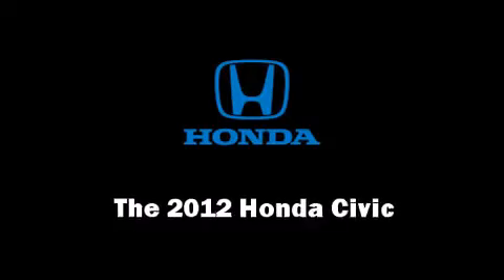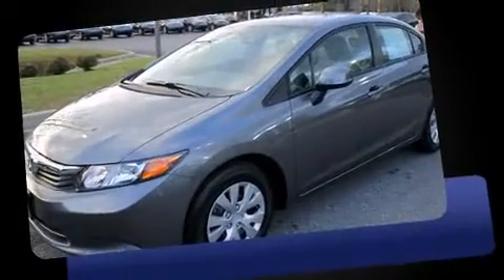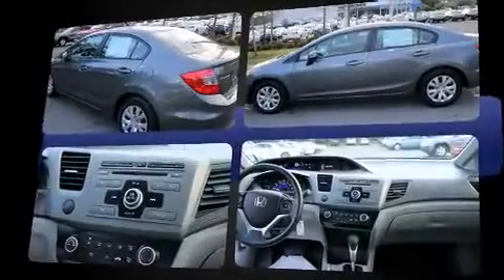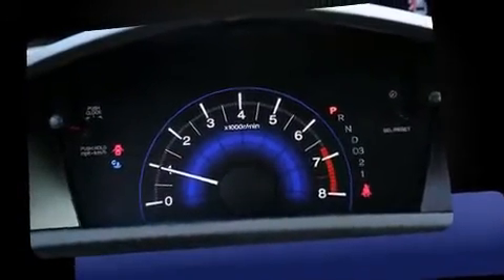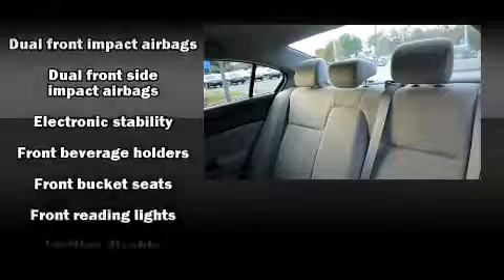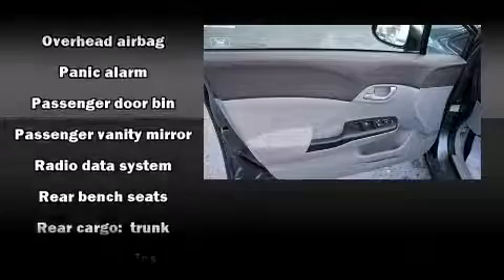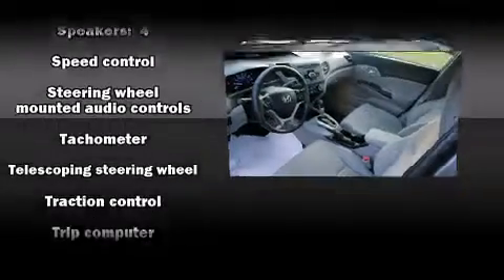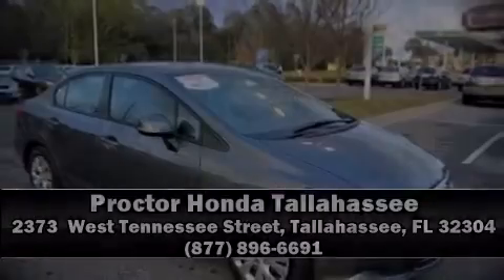2012 Honda Civic LX in Tallahassee, FL 32304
Come test drive this 2012 Honda Civic. With fewer than 5,000 miles on the odometer, this 4 door sedan prioritizes comfort, safety and convenience. It features a front-wheel-drive platform, an automatic transmission, and a 1.8 liter 4 cylinder engine. Top features include front bucket seats, delay-off headlights, 1-touch window functionality, a trip computer, power windows, remote keyless entry, cruise control, and more. You and your passengers will enjoy the stereo system, which includes a CD player with MP3 capability, steering wheel mounted audio controls, and 4 speakers, providing excellent sound throughout the cabin. Honda also prioritized safety and security with features such as: head curtain airbags, front SIDE impact airbags, traction control, ignition disabling, and ABS brakes. Brake assist technology provides extra pressure when applying the brakes. We pride ourselves in consistently exceeding our customer's expectations. Stop by our dealership or give us a call for more information.